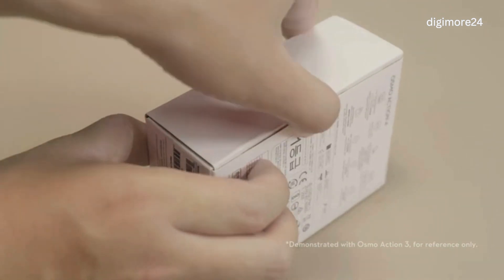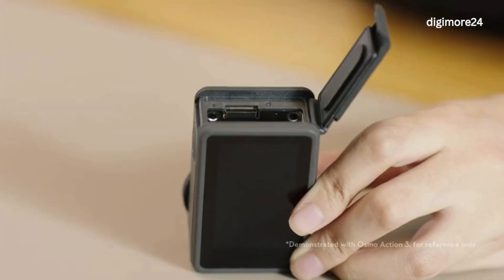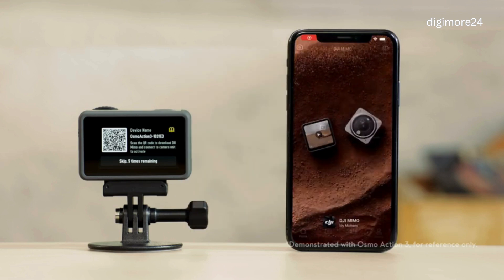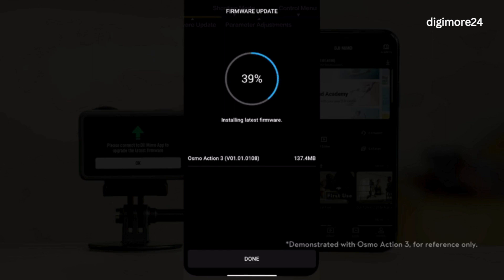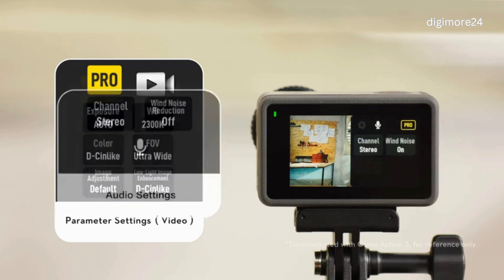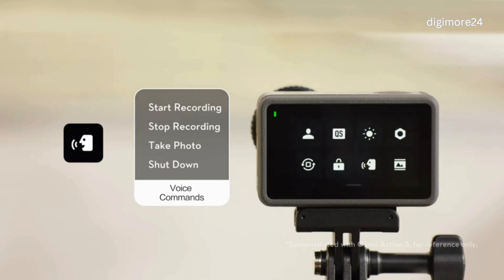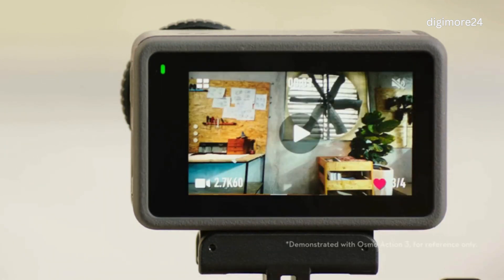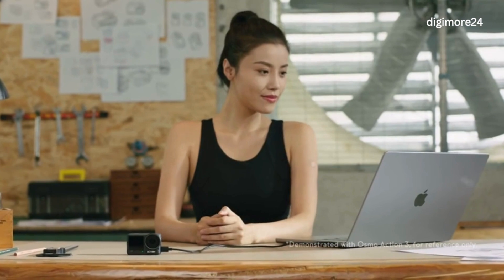Best DJI Osmo Action 4 Standard Combo - 4K Vlogging Camera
DJI Osmo Action 4 Standard Combo - 4K/120fps Waterproof Action Camera with a 1/1.3-Inch Sensor, Stunning Low-Light Imaging, 10-bit & D-Log M Color Performance, Long-Lasting 160 Mins, Outdoor Camera

What is use for action camera?
What is an action camera good for?
What is the best action camera for home use?
Is the DJI Osmo Action good for vlogging?
which action camera buy?
Is action camera good for vlogging?
Which is better GoPro or Insta360?
व्लॉगिंगसाठी ॲक्शन कॅमेरा चांगला आहे का?
What camera do most vloggers use?
Action camera under 10000
Action camera 4k
1080p Action Camera
High definition action camera
DJI Osmo Action 4 - Best 4K Action Camera in 2023?
DJI OSMO Action 4 : Best 4K Action Camera In 2023 ? (HIndi)
DJI Osmo Action 4 review - Adventure Combo, Capture Your Thrilling Moments with Ease